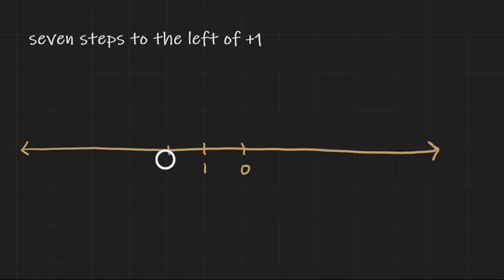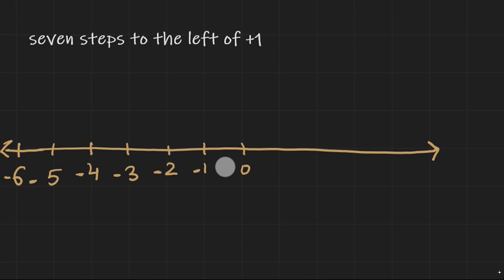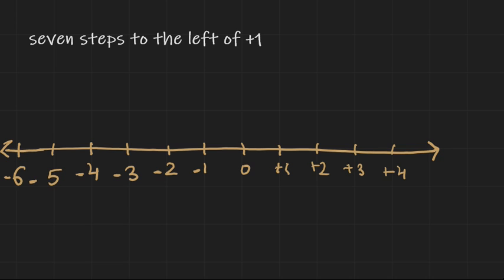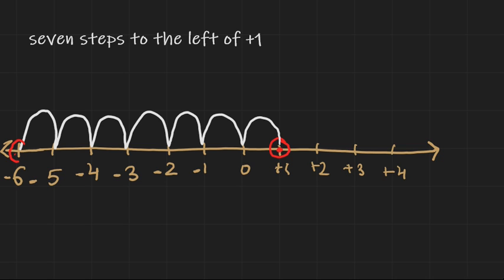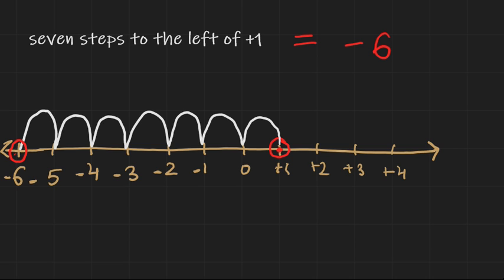how to move left and right on number line